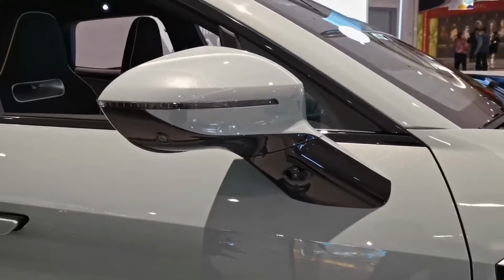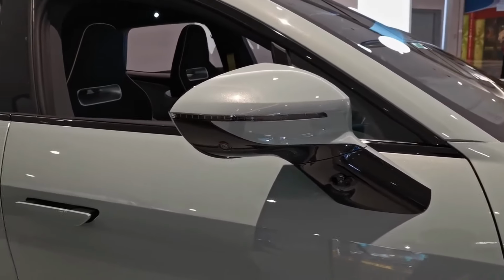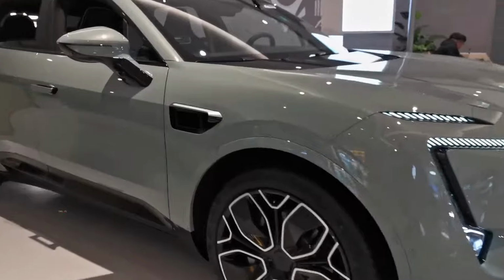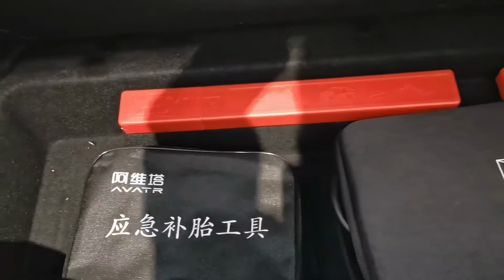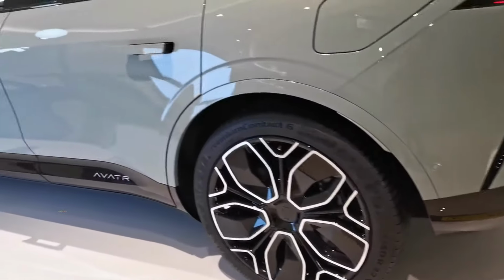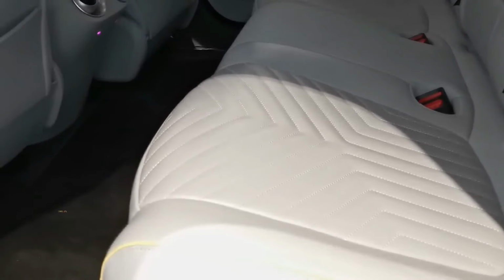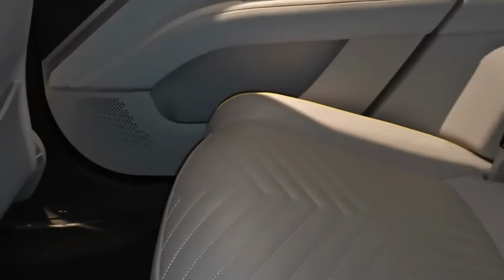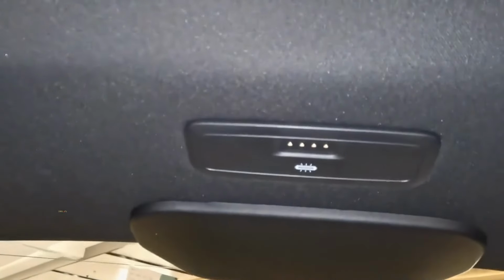Unveiling the Future: Get the First Look at the 2023 Changan Avatr 11!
In this video, we're revealing the future of the Changan Avatr 11! This car is going to be a big hit, and we're giving you the first look at it.

Changan is a well-known name in the automotive world, and they know how to make a great car. The Changan Avatr 11 is going to be a popular choice for car buyers, and we're here to give you the inside scoop on this amazing new car!
In this video, we're unveiling the future of the Changan Avatr 11. This is the car of the future, and we're giving you the first look!

Get a glimpse of what the future holds with this video of the Changan Avatr 11. This car is one of the most popular and future-proof vehicles out there, and we're excited to share it with you! We hope you enjoy the video and come back for more updates on the latest and greatest cars from Changan Motors!
In this video, we're unveiling the future - the Changan Avatr 11!

This car is the latest and greatest in the Changan Avatr line, and it's sure to turn heads when it hits the market in a few years' time. In this video, we'll take you behind the scenes of the car's development, and show you what makes it so special.

Don't miss the chance to see the Changan Avatr 11 in action - this is one video you don't want to miss!